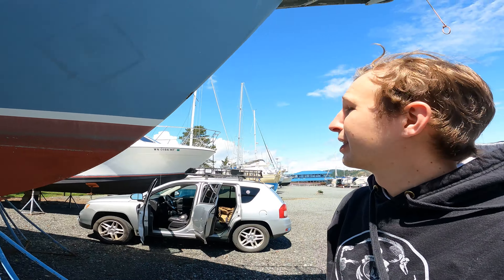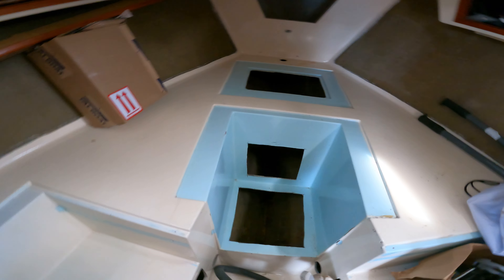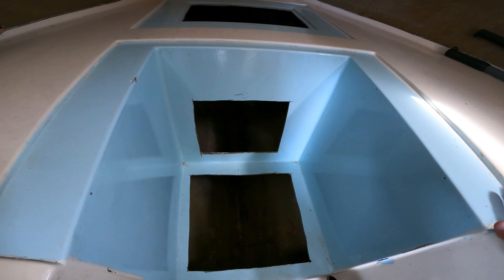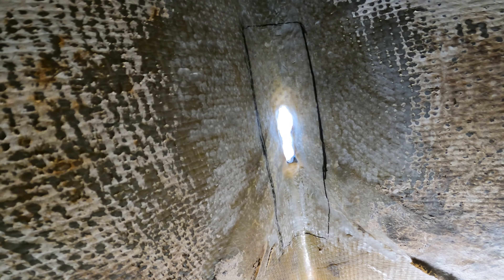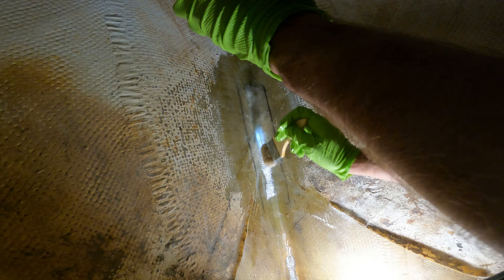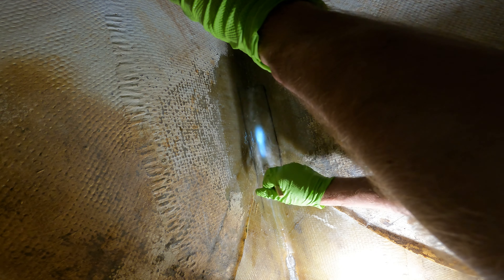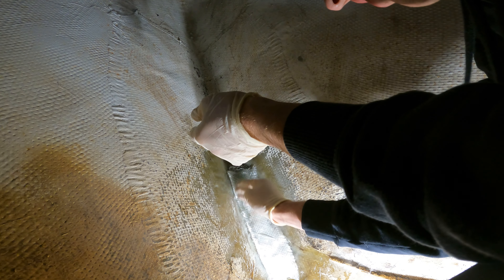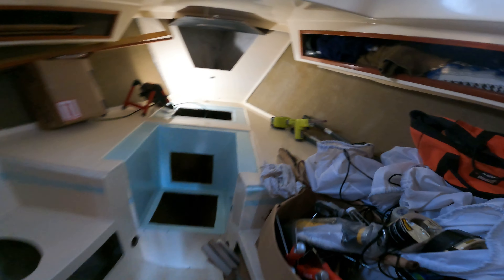What in the Bobstay?!?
Today we are prepping the bow for the new bobstay terminal chainplate. We are also spinning for the winner of the T-shirt giveaway with the babies![ep95]

PS Wish list to help equip the project!

$ProjectSeawolf

100% towards running the project.

Equipment:
Canon Mkii 7D
Premiere Pro